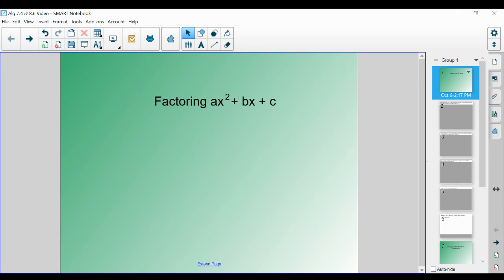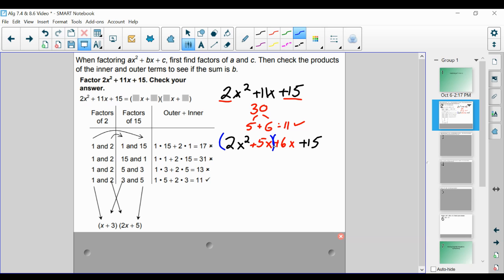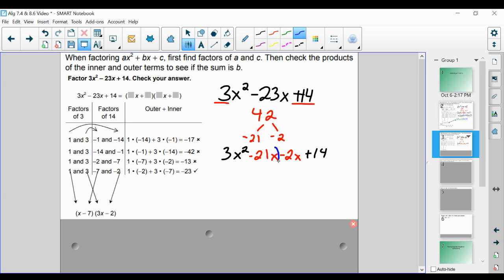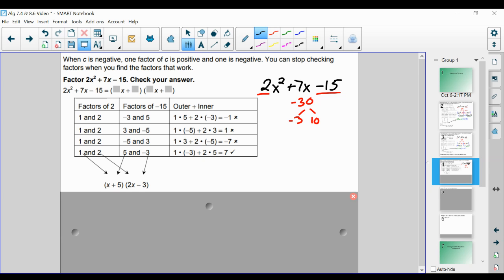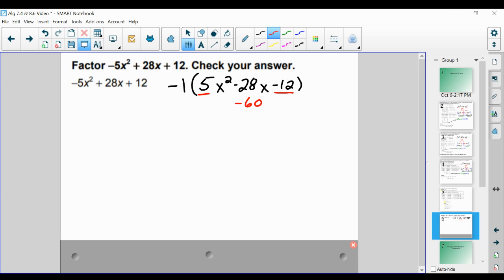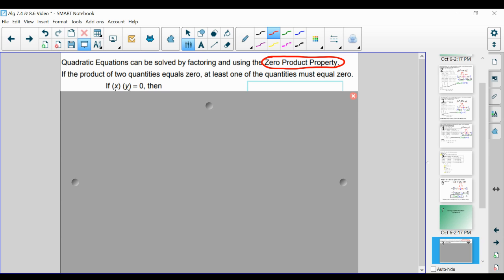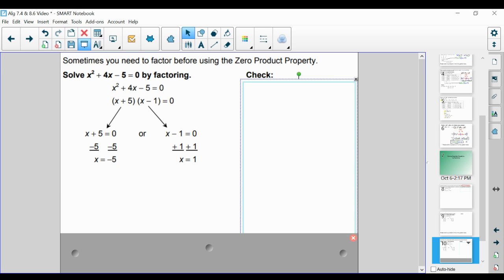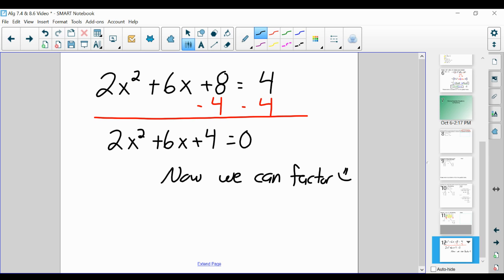Factoring and Solving ax2+bx+c=0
In this video, we go though examples on how to factor and solve quadratic expressions (and equations) when a is not 1, as well as how to solve quadratic equations.